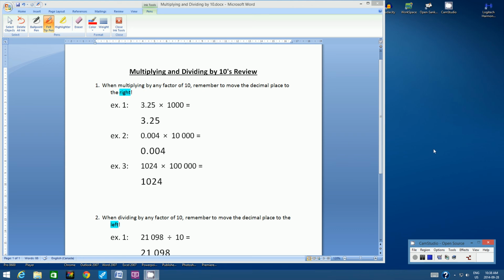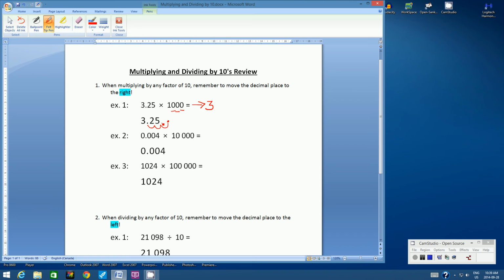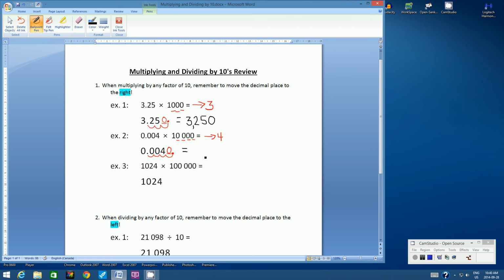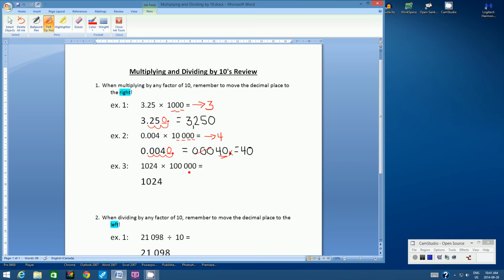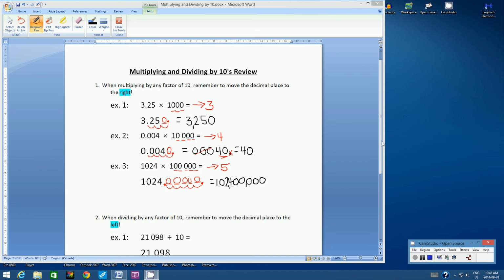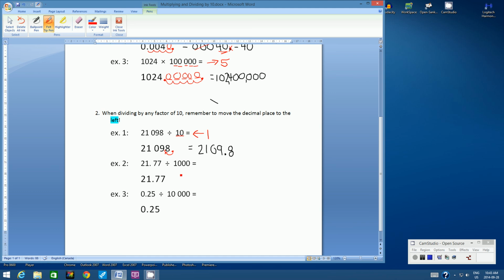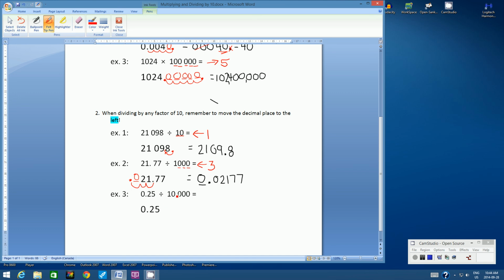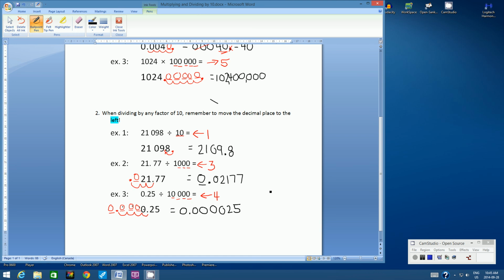Multiplying and Dividing by 10s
A review on how to quickly multiply and divide by factors of 10 WITHOUT using a calculator!